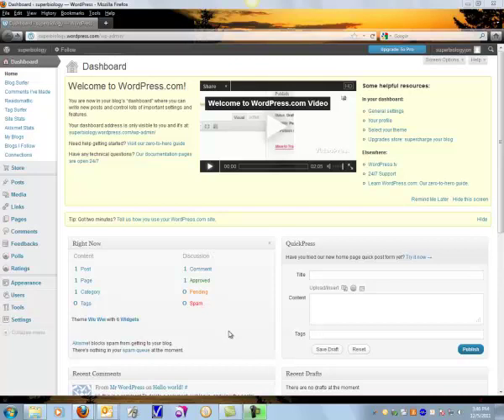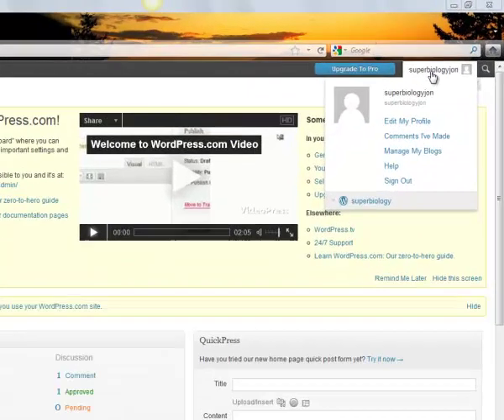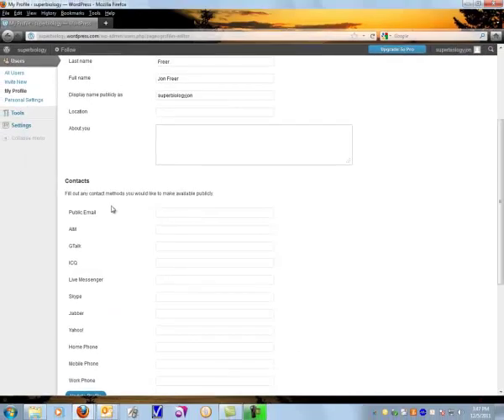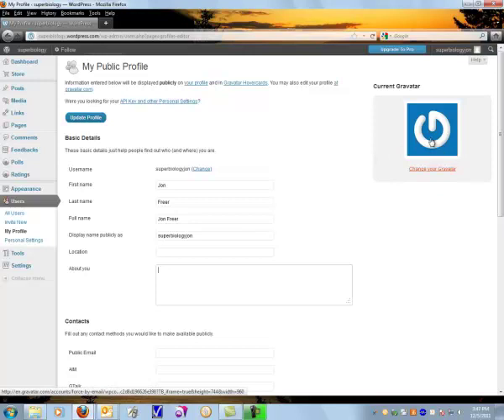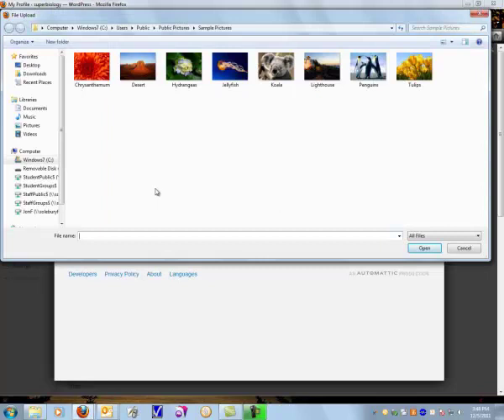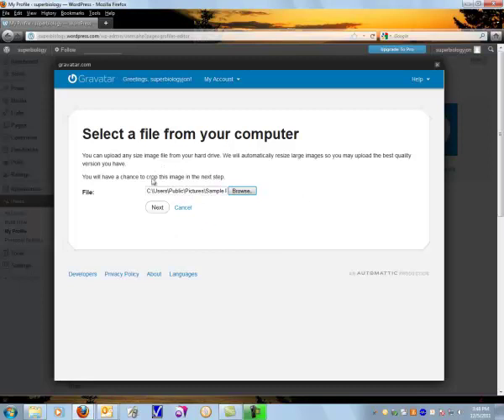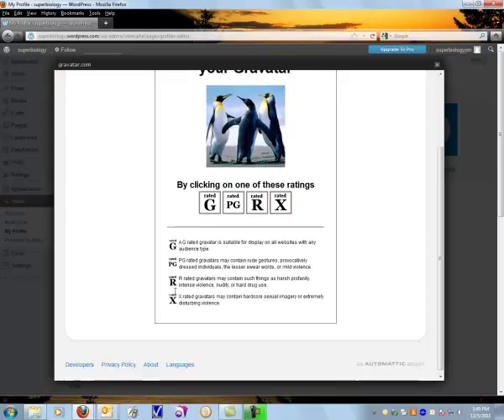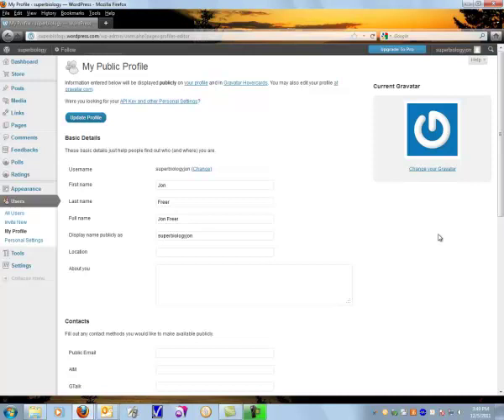Wordpress Blog Editing your profile